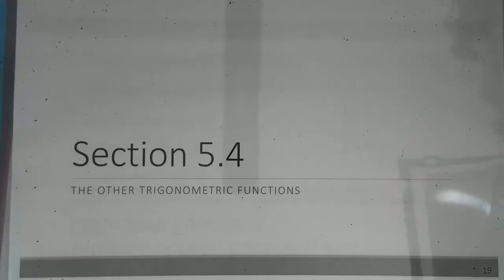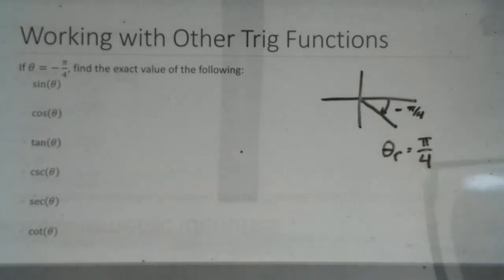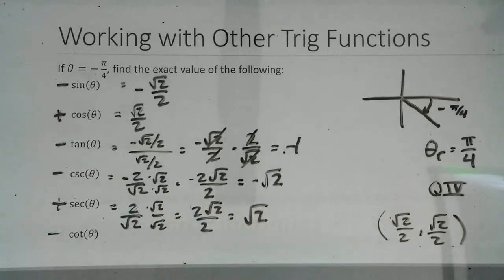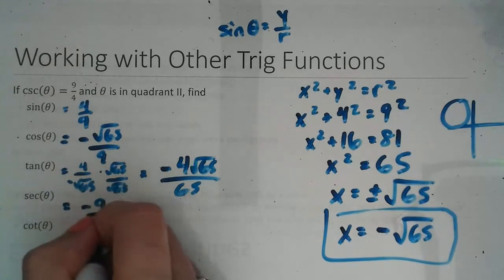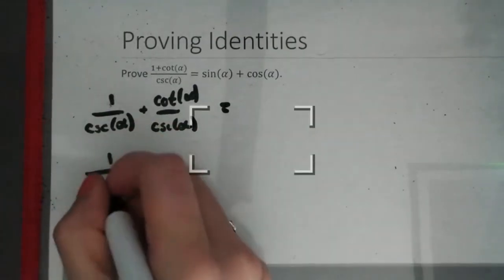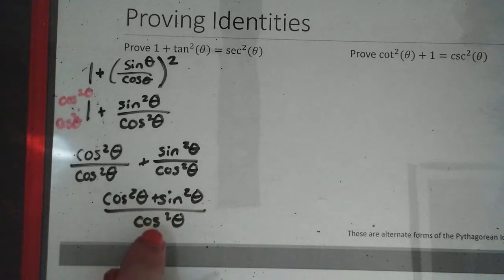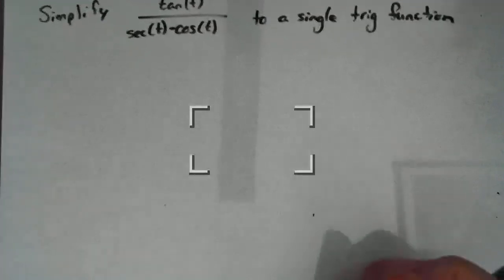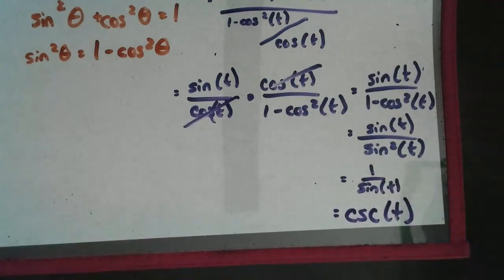The Other Trigonometric Functions